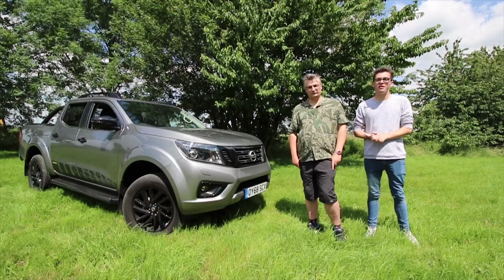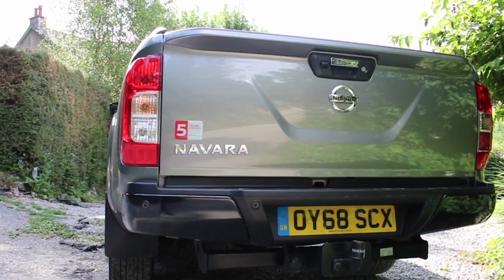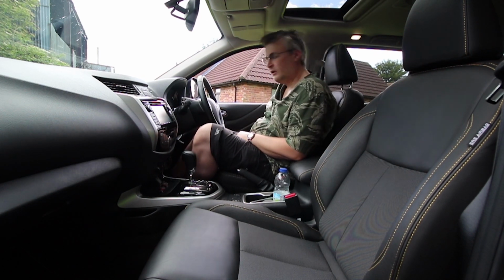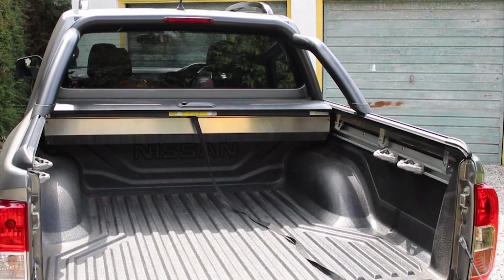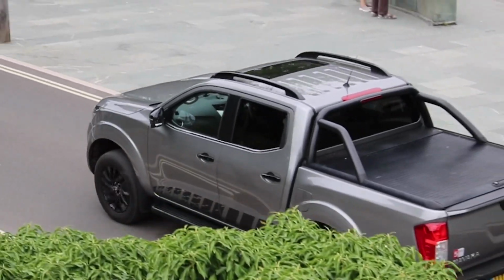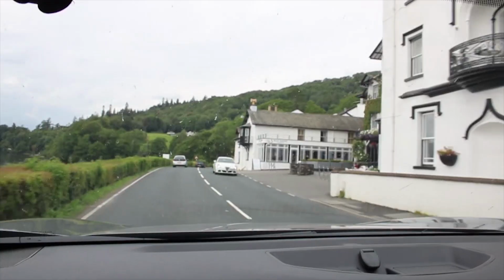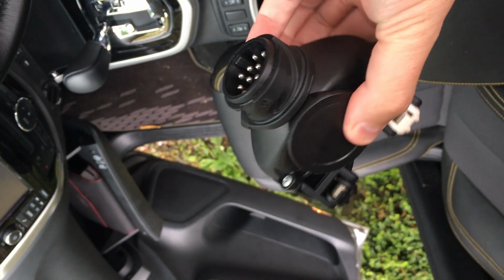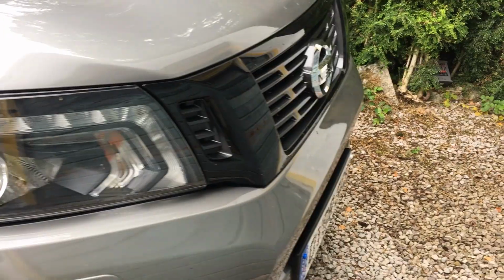Nissan Navara 2019 N-Guard Review and Road Test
Nissan Navara N-Guard, powered by a 2.3 litre twin turbo charged diesel engine, with a 7 speed automatic gearbox.

It's very capable off-road with its ladder chassic, electronic diff and high ride height and of the course the easily selectable 4 wheel drive.

It offers good performance, relatively good fuel economy, and is great for a long haul with electric drivers seat, full leather and very comfortable with a 4 cab  - This makes it perfect for road trips...and don't forget it can tow 3.5 tonnes!